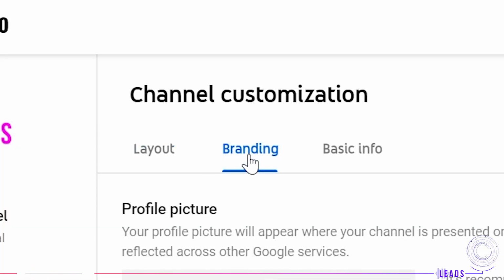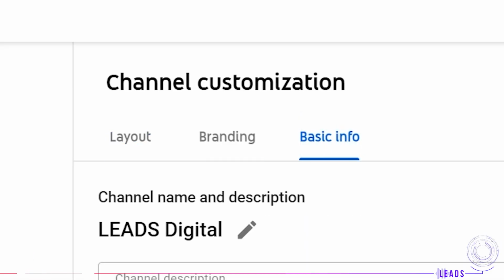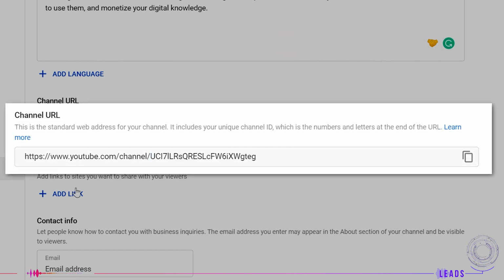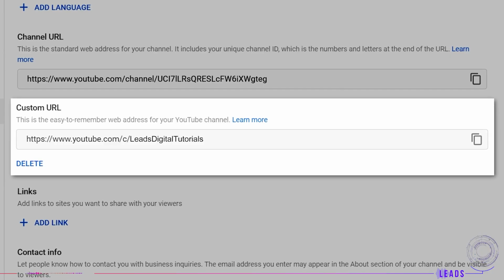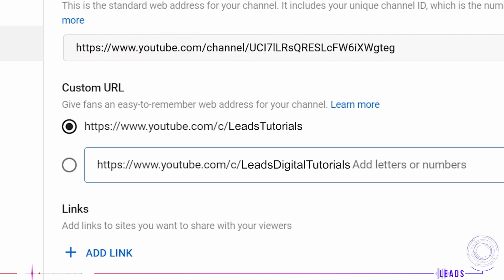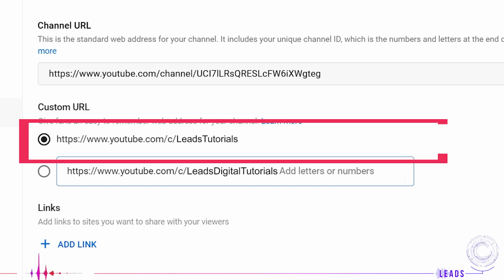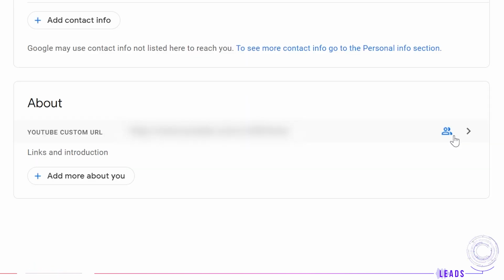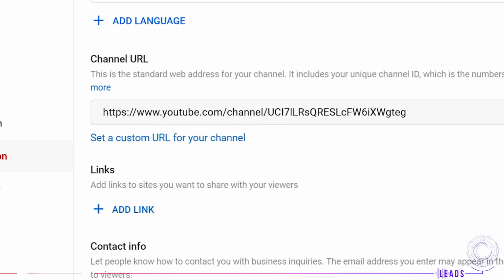YouTube Customize Channel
As for any Social Media you need to customize your YouTube channel. This way you are working on its image and presentation of your brand, product and business.
YouTube SEO - title, tags, description, time tags, hashtags